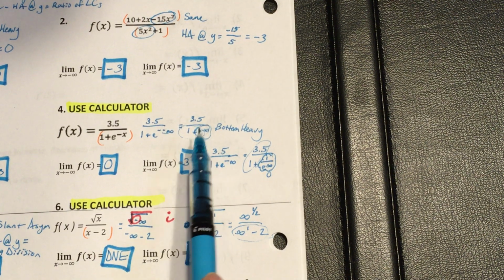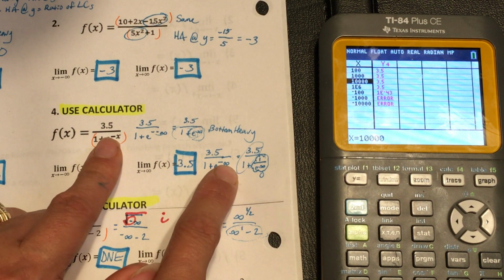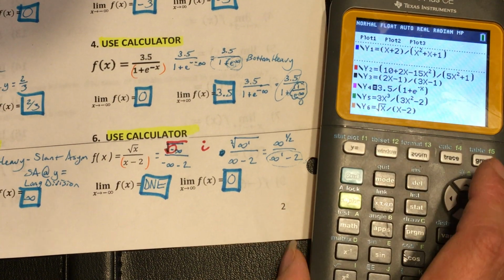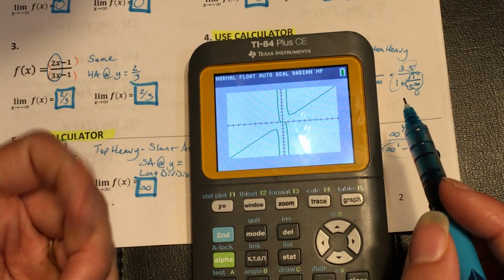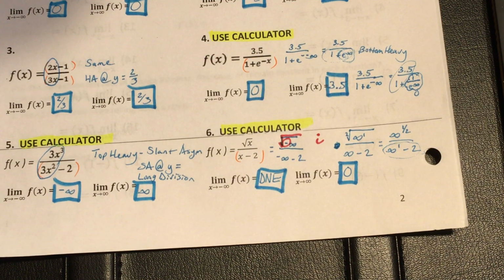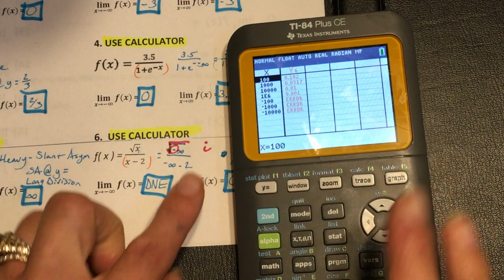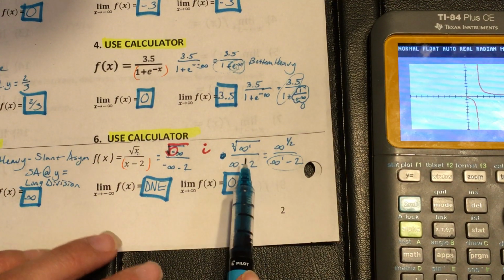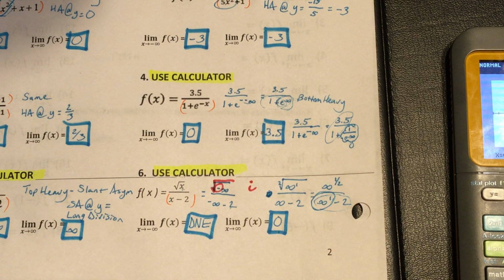PreCalc Unit 7 Practice Set p.2 Part 2